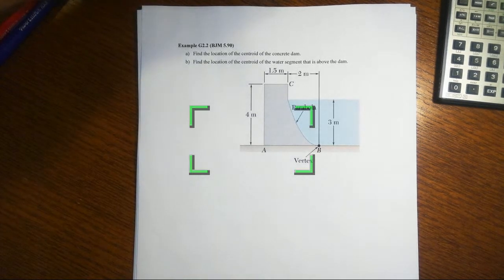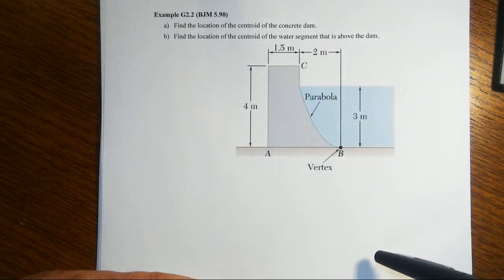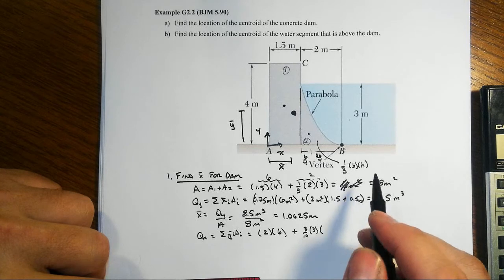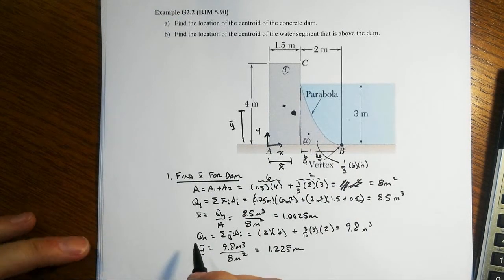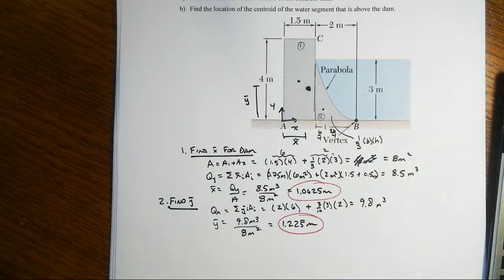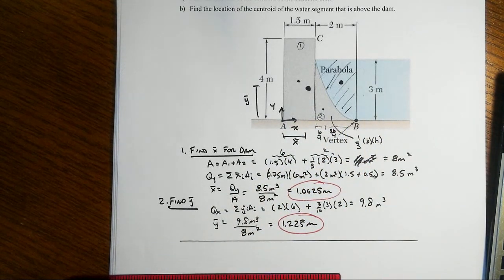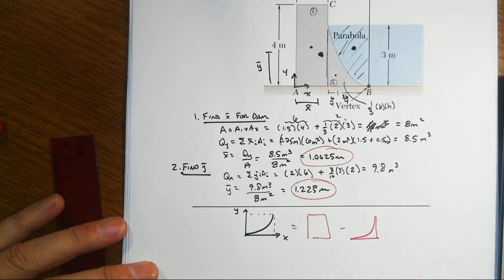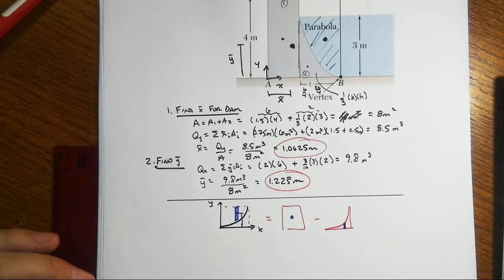G2 Ex G2 2 Concrete Dam Integral Technique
The integral technique is illustrated to find the centroid of a concrete dam and to find the centroid of the backwater.  Note: the cheater method is shown.